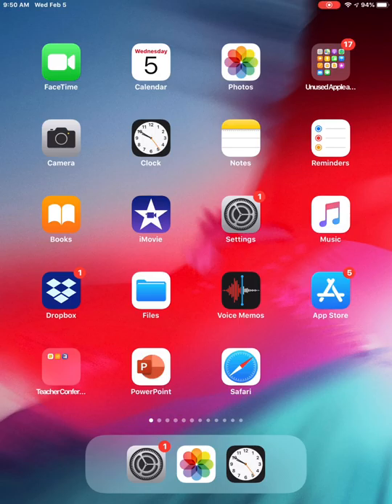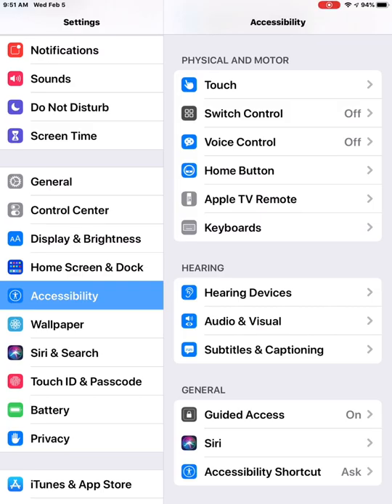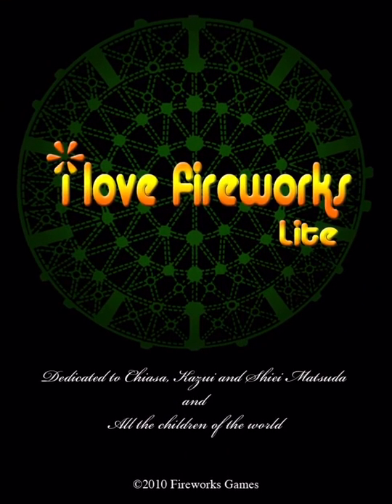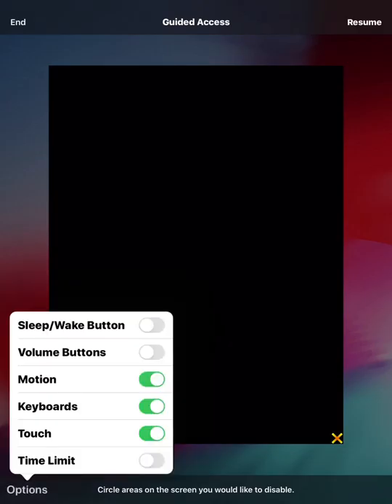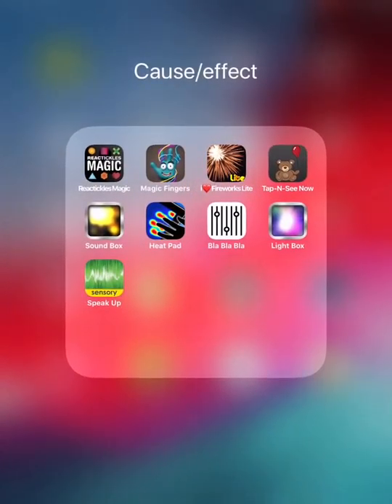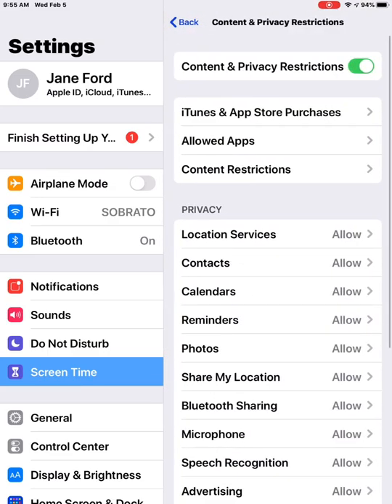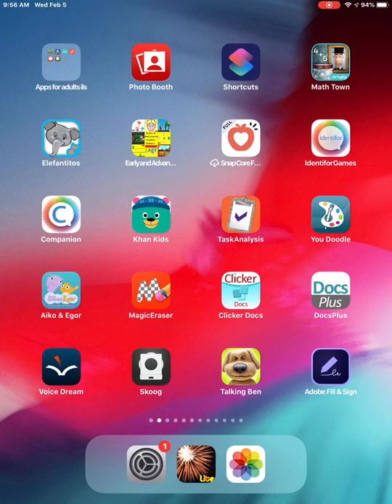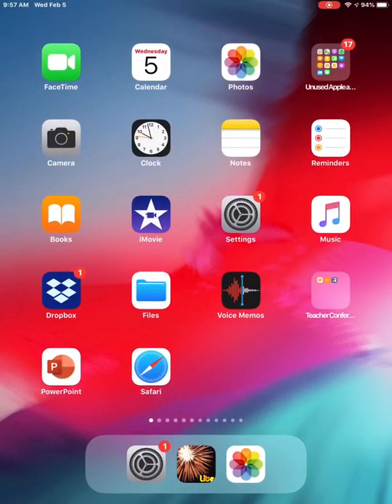Helpful iPad Settings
This short video shows some very helpful built-in iPad settings and features  in iOS 13 that parents of all young children should be aware of.

About Parents Helping Parents (PHP):

Parents Helping Parents supports and trains you to help your family members with special needs, including learning differences, chronic illness, mental health challenges, developmental or intellectual disabilities, physical disabilities and more, at all stages of a person’s life.

Serving families in Santa Clara, San Mateo, Santa Cruz, Monterey & San Benito counties in California. Most services are free.

If you live outside the Silicon Valley area, there are similar parent centers in California and every state in the US.  Find a center near you by clicking this

Parents Helping Parents (PHP) is a nonprofit organization that provides information, training, individual assistance, and resources. PHP is not a law firm or legal service agency, and as such, the information contained in this video is provided for the purpose of informing the review, but should not be considered legal advice. For legal advice, you should consult an attorney.